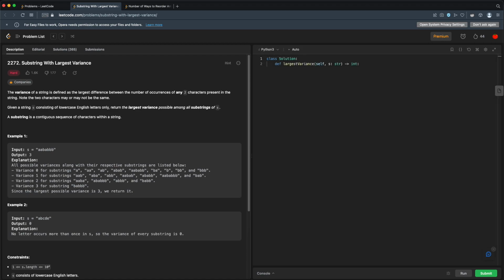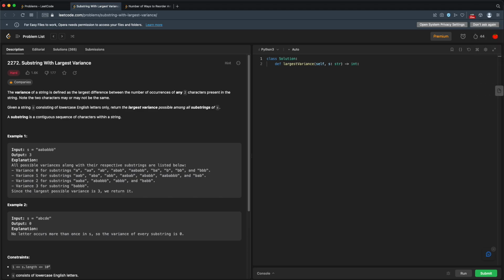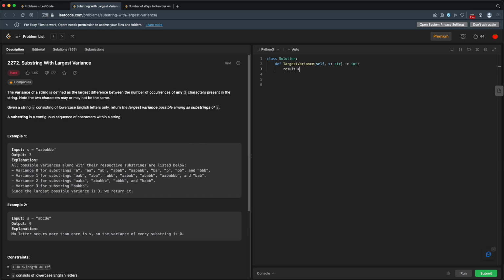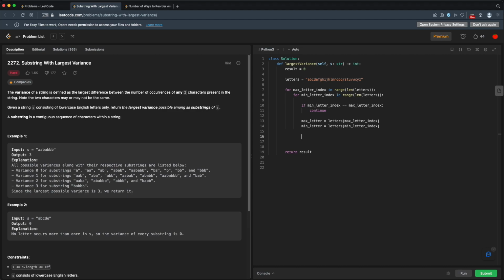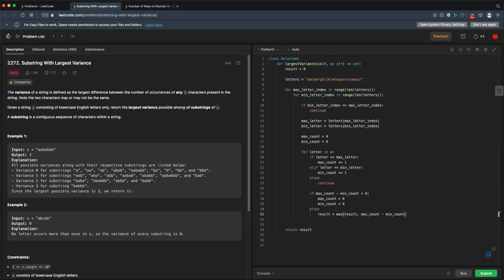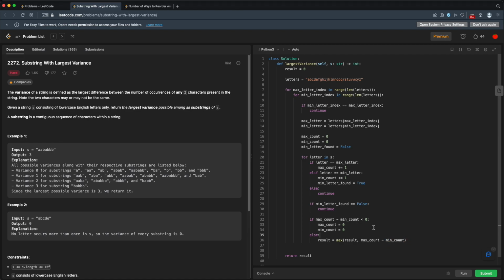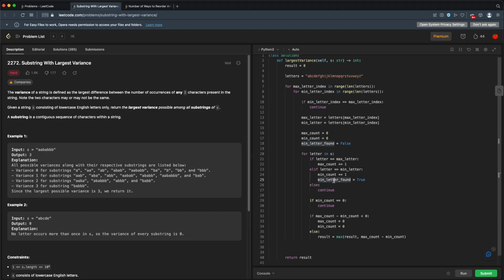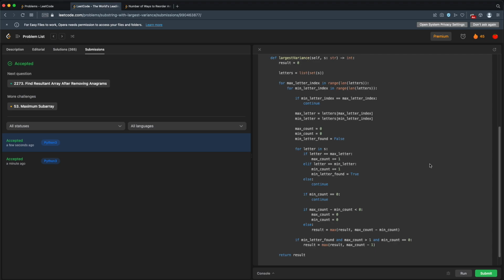Pomodoro Joe - LeetCode 2272 - hard -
LeetCode - 2272. Substring With Largest Variance